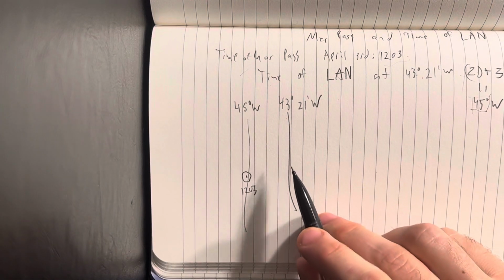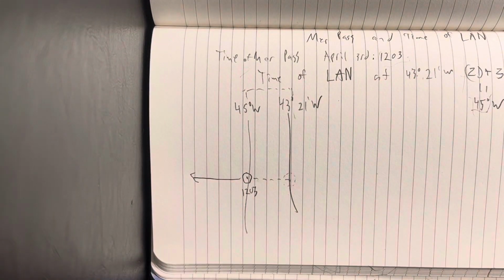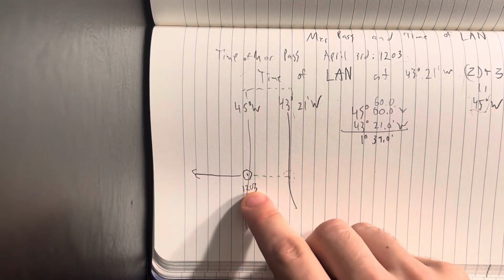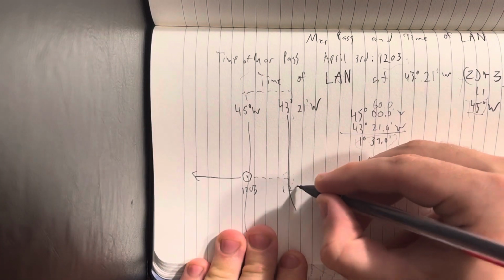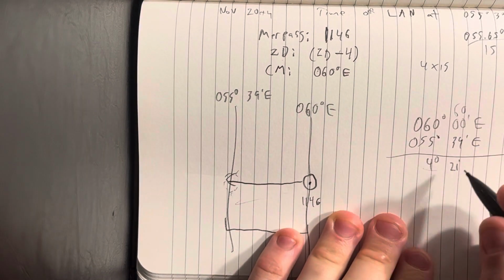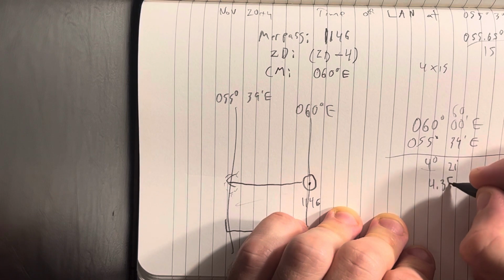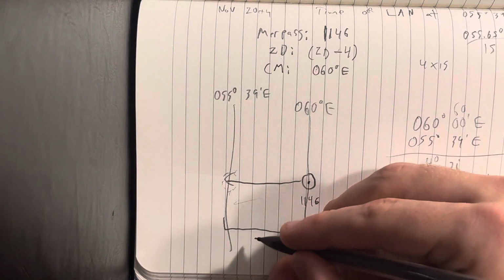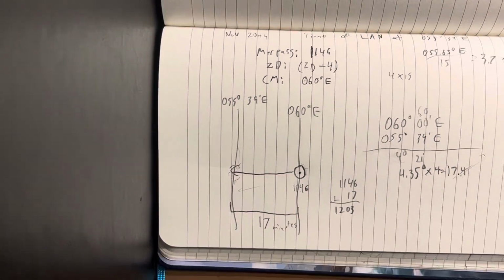2: Time of LAN